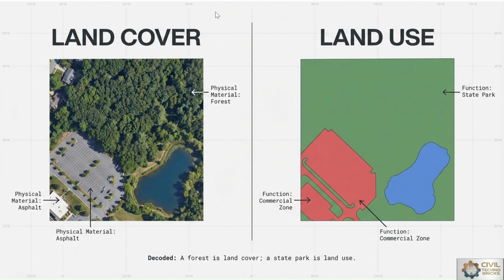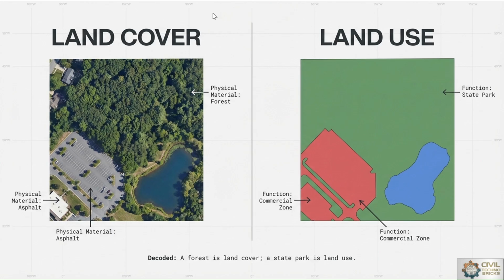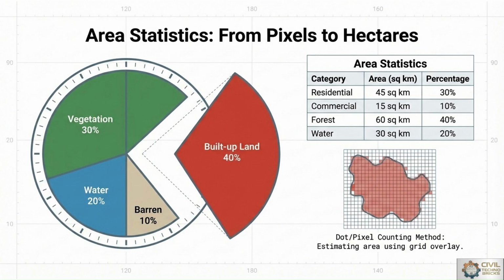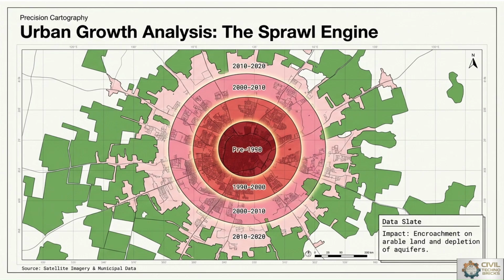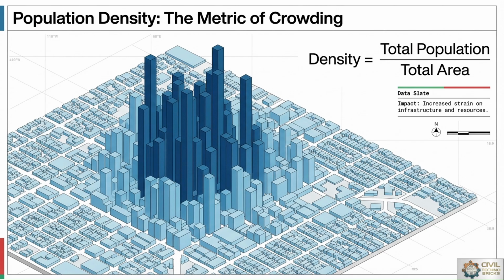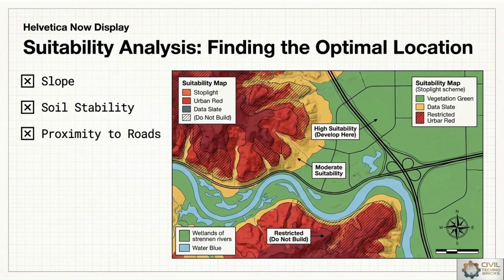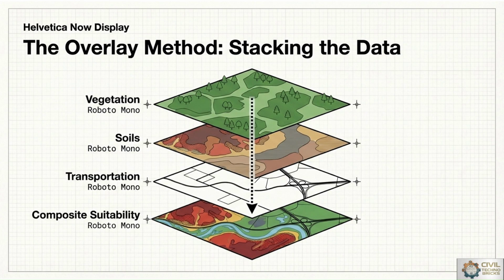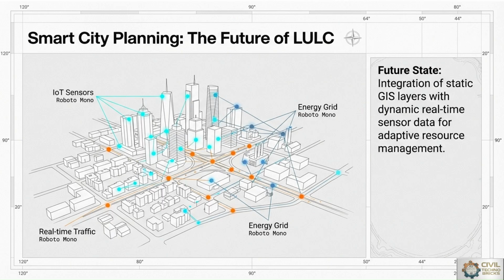Land Use Land Cover (LULC) Analysis in GIS & Remote Sensing | Urban Sprawl & Planning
Discover how GIS and Remote Sensing classify satellite imagery to track Land Use and Land Cover (LULC)! This geomatics lecture covers urban sprawl change detection, hydrological runoff impacts, and VHR imagery. Explore the Spatial Overlay Method to stack thematic layers and map Urban Heat Islands (UHI) using thermal bands. Many people confuse Land Use with Land Cover, but as civil engineers and GIS specialists, understanding the difference is crucial. This video breaks down how we utilize Remote Sensing satellite imagery, GIS databases, and land survey records to analyze how our physical environment is changing.

We also explore how LULC mapping is used to manage Land Records, study Urban Heat Islands (UHI) using thermal bands (Land Surface Temperature), and conduct complex Site Suitability Analyses for future developments.

👇 Timestamps to skip ahead:
0:00 - Intro: Decoding the Earth to Build a Better World
0:05 - Slide 1: Title Slide - Land Use Land Cover (LULC) for Land Measurement
2:20 - Defining Land Cover (Physical) vs. Land Use (Human Utilization)
3:05 - Modernizing Land Administration: GIS-Based Land Records & Digitization
3:37 - Slide 2 & 3: Direct Class Explanations & Spatial Feature Compilation
6:55 - Slide 4: Urban Sprawl Analysis & Monitoring Outward Growth Patterns
7:25 - Quantitative Change Detection: Comparing Decadal Satellite Imagery
9:22 - Slide 5: Population Density & Socio-Economic Zoning Projections
11:29 - Slide 6: Land Use Percentage: Sizing Hydrological Runoff & Traffic Volume
12:35 - Designing Utilities: Sizing Water, Sewage & Power Based on LULC Intensity
13:09 - Slide 7: Spatial Data Sources: Landsat, Sentinel & VHR Aerial Sensors
14:41 - Slide 8: The Overlay Method: Stacking Thematic Layers Like a Digital Sandwich
15:37 - Slide 9: Smart City Planning: Urban Heat Islands (UHI) & Thermal Band Analysis
16:05 - Mitigating Heat Stress: Utilizing LST to Place Urban Green Spaces
17:55 - Multi-Criteria Decision Analysis (MCDA) for Resilient Communities

📌 Key Concepts Covered in This Lesson:
• Land Cover (physical materials on Earth's surface) vs. Land Use (human utility of land).
• How high-precision survey data is integrated with GIS maps for legal land boundaries.
• Digital image processing and multi-spectral classification of satellite data.
• Identifying Urban Heat Islands (UHI) using thermal satellite bands (LST).
• Using multi-layer spatial operations (intersecting LULC, slope, soil and proximity) for Site Suitability.